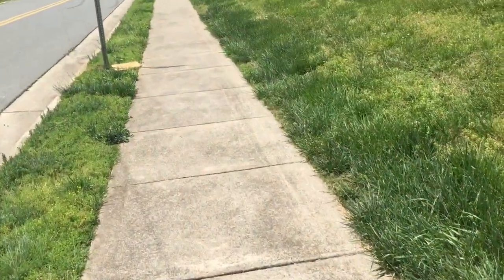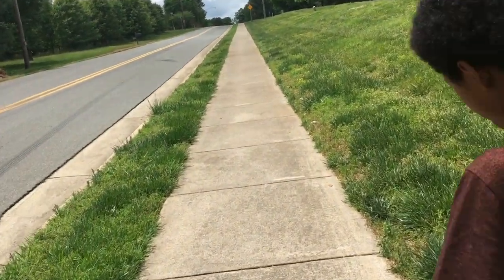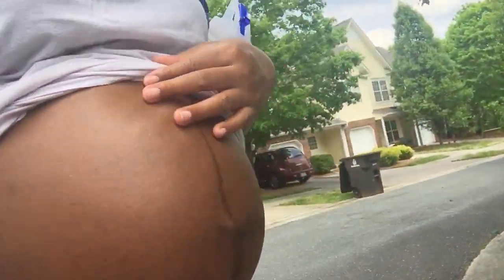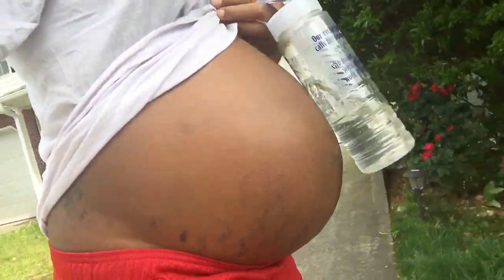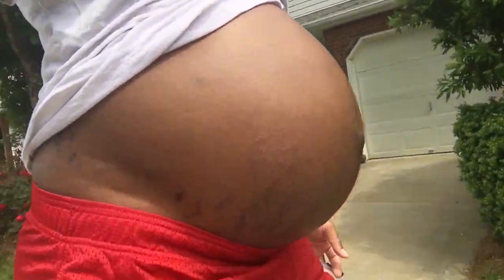Naturally inducing my labor part 2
10 days away🎉🥳